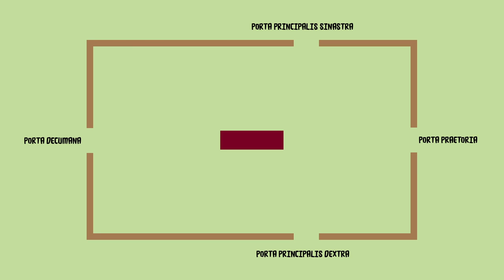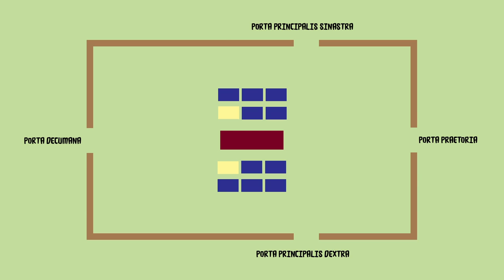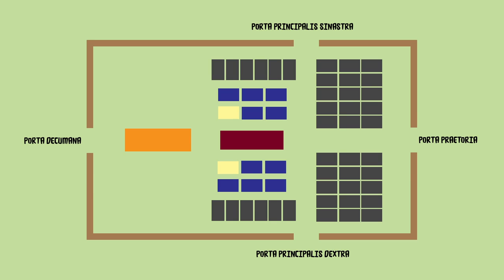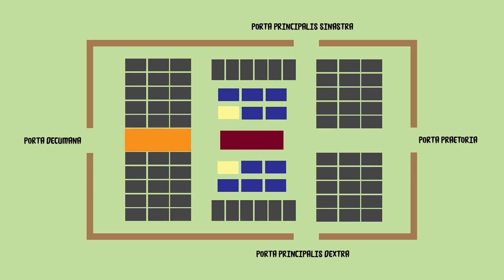What were Roman marching camps?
The Romans are probably the most famous Empire in history, in their heyday ruling large parts of Europe, North Africa, and the Middle East. In this episode we look at one of the big reasons they were able to do this: their marching camps.